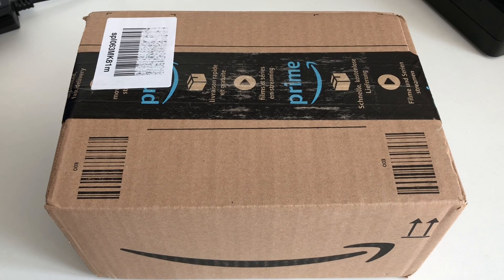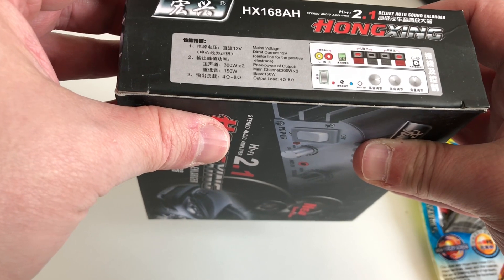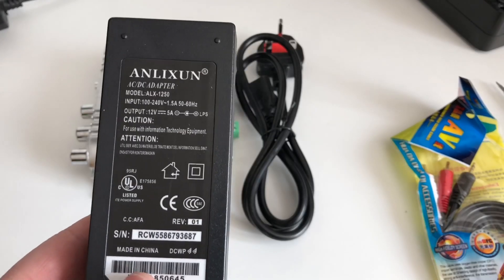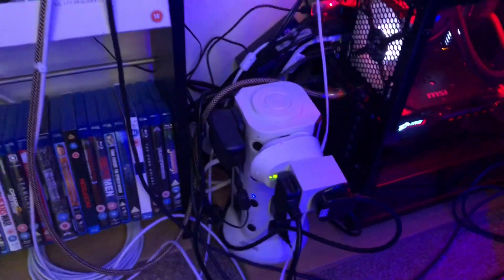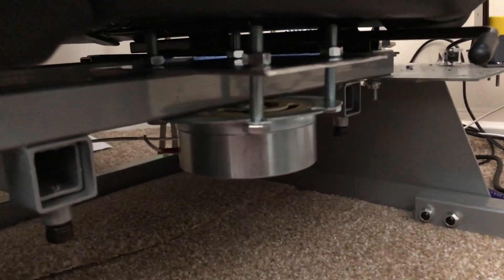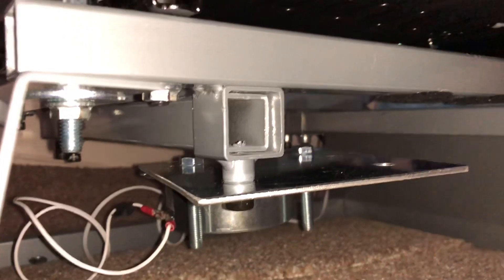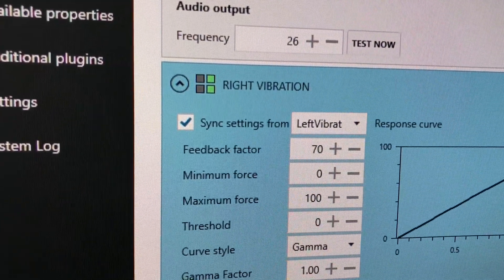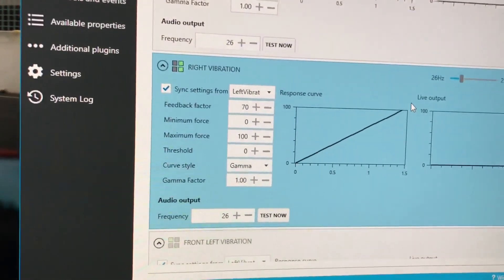DIY budget bass shaker build for sim racing, direct drive upgrade?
Wanted to try out a bass shaker for sim racing so decided to go in to diy hell and set about making my own. Any questions hit me up in the comment.

Amazon amp

Amazon shaker

Next upgrade - custom build 40/80 profile 4x monitor stand
will sort out a build video when this happens.

Looking to grow this channel with all your help

Live stream driving or racing genre. Weekdays from 8:30 pm when free , weekends when free.

Current Setup -
Monitor - 34" LG 21/9 Gsync 144Hz
Wheel drive unit - Simtech racing OSW (Biss-c encoder)
Wheel buttons - Sim Racing Coach - Panel of Buttons and Paddle Shifters
Wheel buttons - simline buttons and paddles
Pedals - Fanatec V3 inverted
Shifter - Shh
Handbrake - Heusinkveld Engineering Sim
Dash Display - Honour 9 Lite
Bass shaker - home made
Button box - Home made
Turn signal - Home made
RPM counter - Home made Arduino
race rig - Gtr .
Game pad - Xbox one controller

Pc Spec
8700k cpu  4.7ghz
NZXT x62 Kraken
MSI 1080TI graphics
16GB corsair 3200Mhz ram
Asus hero motherboard
1x 512 samsung 960 pro nvme
1x 1TB samsung 850 evo ssd
1x 1TB samsung 840 evo ssd
1x 512 crucial 512 ssd

SimHub and SIMDashboard used to control additional displays and input controllers.